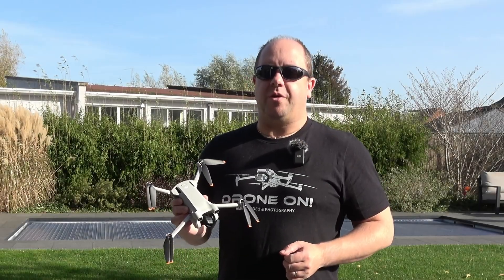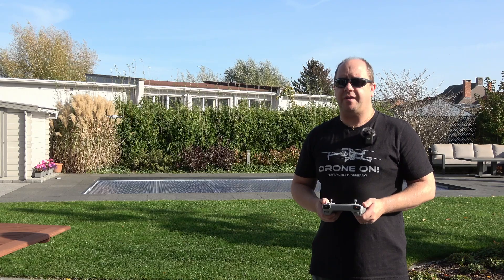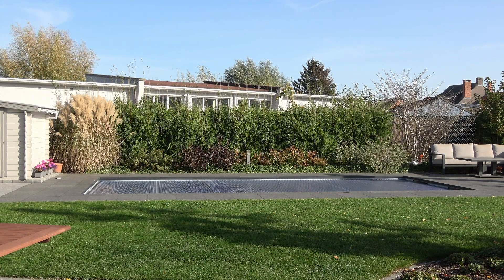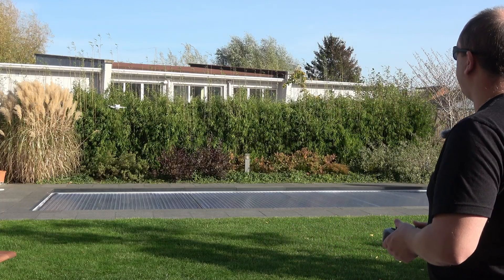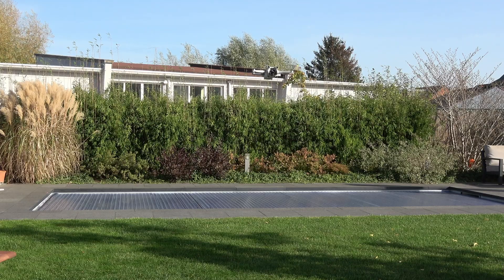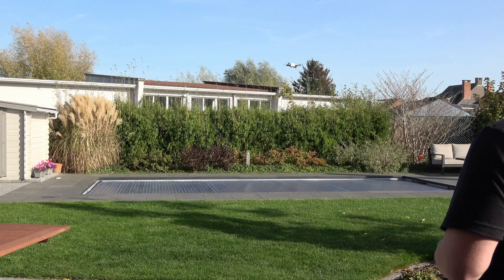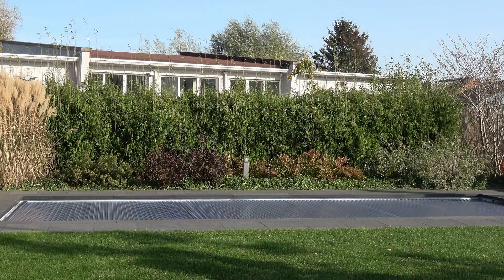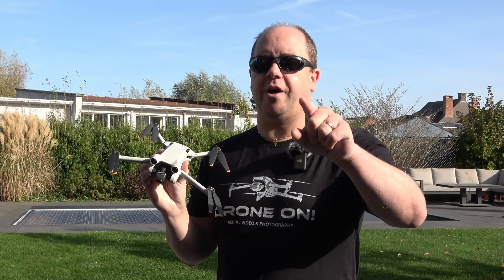Learn How To Fly A Drone | 10 training exercises for beginner drone pilots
If you are new to drones and want to quickly learn how to fly your drone safely, you've come to the right place. In this video I'm showing you some simple training exercises to quickly get full control over your drone and get confident with your flying skills. After all, we need to keep it safe up there.

Chapters:
- Intro 00:00
- Hovering 00:25
- Hover and yaw 01:24
- Side to side 02:54
- Front to back 03:58
- Diagonal 05:46
- Straight with nose to you 07:24
- Diagonal with nose to you 08:22
- Manual POI 10:58
- Figure 8 with nose forward 13:21
- Figure 8 with nose in direction of flight 15:11
- Outro 16:40